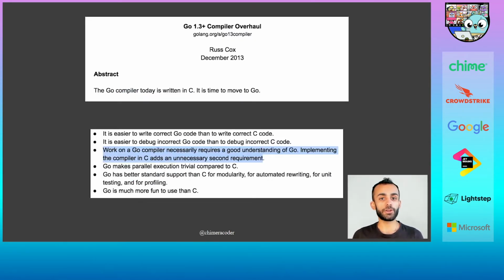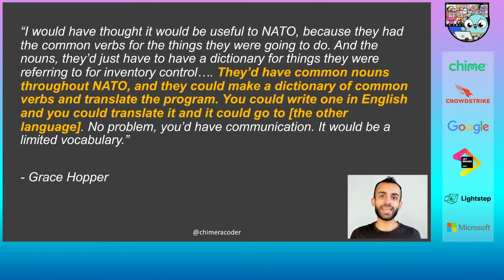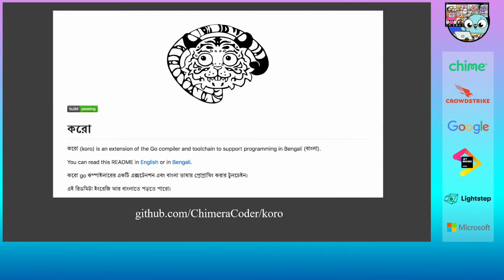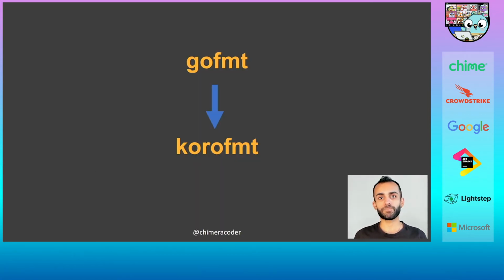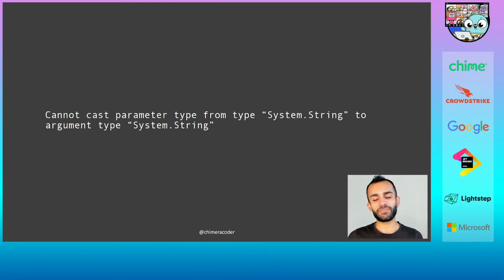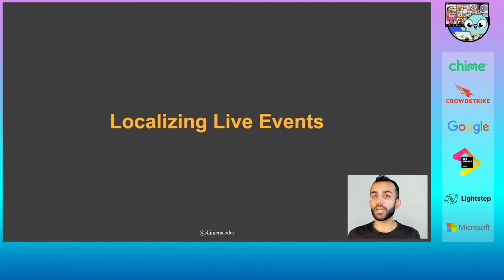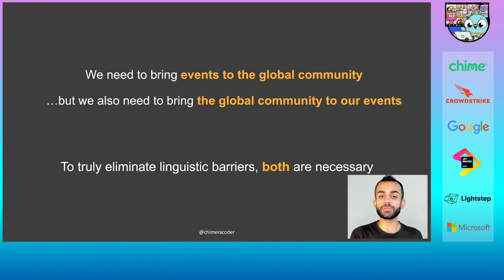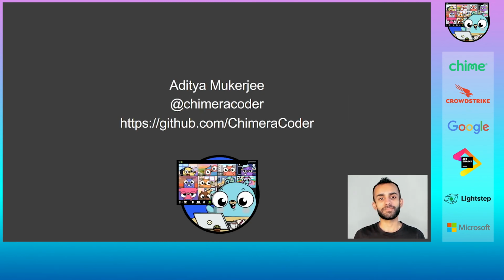GopherCon 2020: করো: Translating Go to Other (Human) Languages, and Back Again - Aditya Mukerjee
In The Hitchhikers’s Guide to the Galaxy, the Babel Fish is a universal translator. By allowing all beings to communicate regardless of language, it ‘neatly crosses the language divide between any species’.

While Go uses English keywords, because of the way Go’s lexer and parser are designed, we can easily port Go to other languages and still maintain interoperability between different dialects of Go. gofmt already bridges the divide between two seemingly-incompatible groups of developers — those who prefer tabs and those who prefer spaces — and allows them to collaborate seamlessly, with no extra effort for either group. We can extend this approach further, and allow developers who only speak English to collaborate seamlessly with developers who don’t speak English at all.

Aditya will look at করো (koro), which adds Bengali support for the Go toolchain. করো lets native Bengali speakers program in the language most familiar to them, but provides bidirectional translation layers so that all Go programmers only ever see code written in their native language.

This same technique can be used to add support in the Go toolchain for Spanish, Russian, Korean, Arabic, or any other natural language that Go programmers want to use when programming, making Go the ultimate Babel Fish for programmers everywhere.